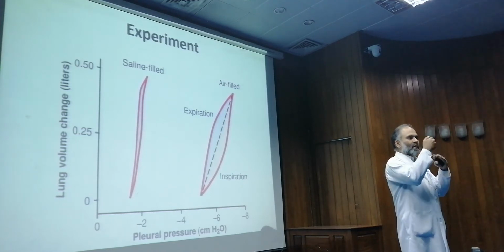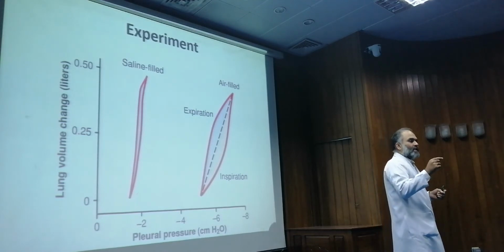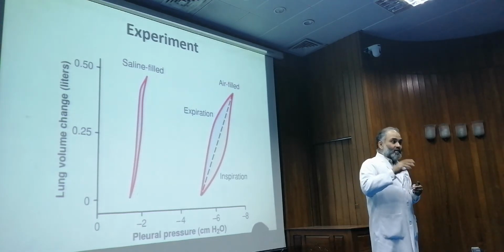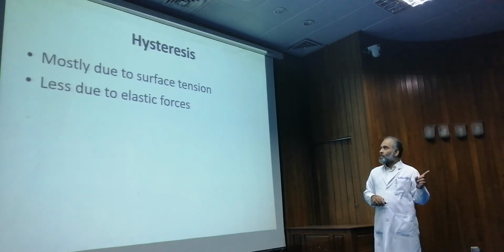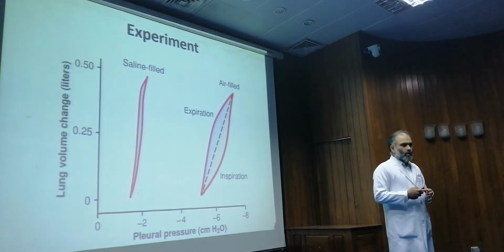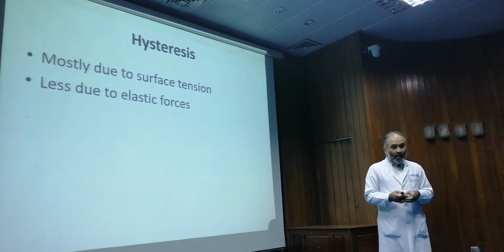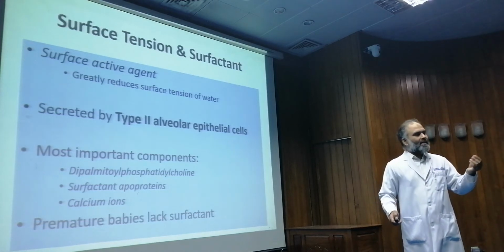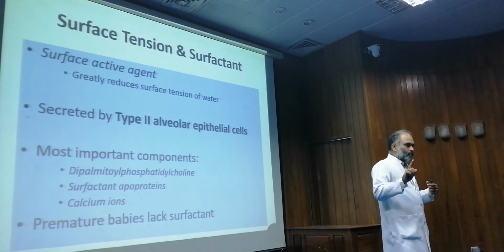7. Lung Compliance-3: Air-filled VS Fluid-filled lungs |newborn respiratory distress syndrome